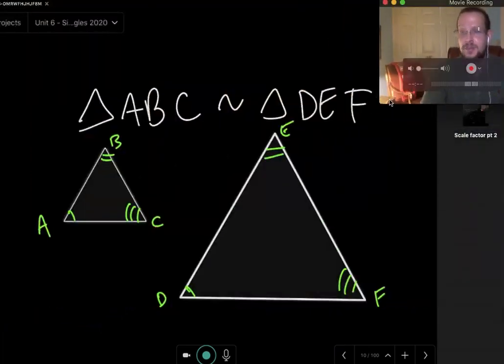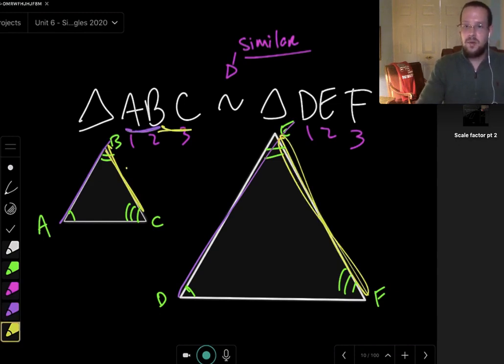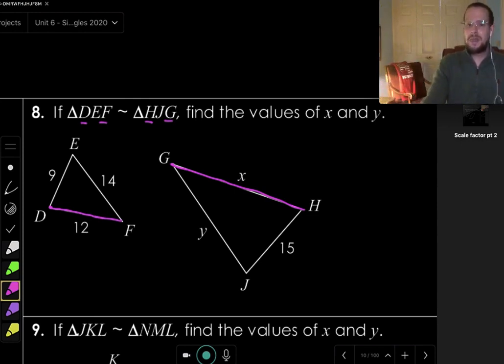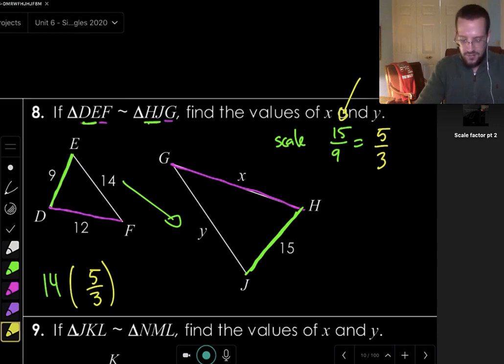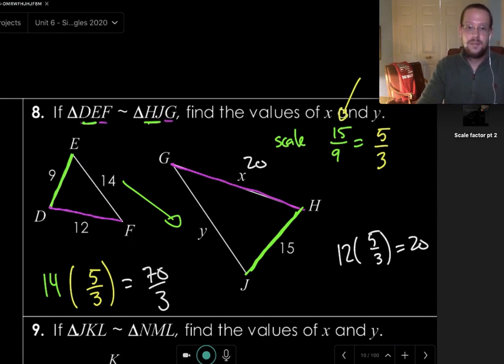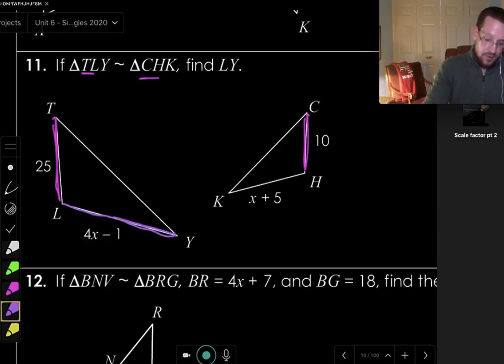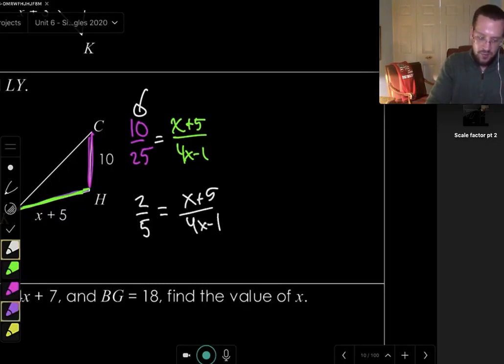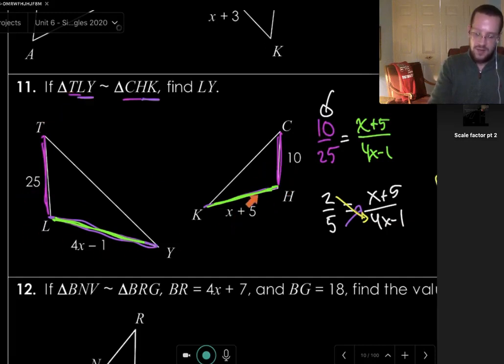similar sides w alg pt 1